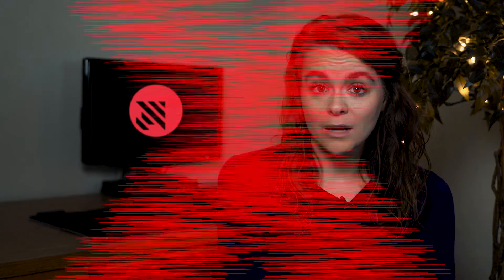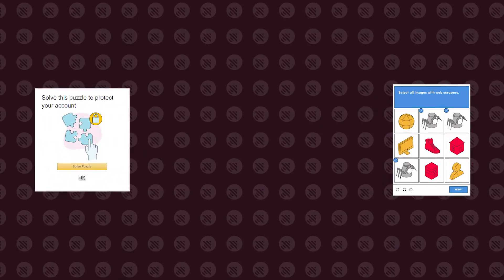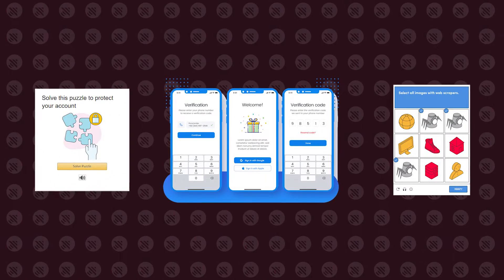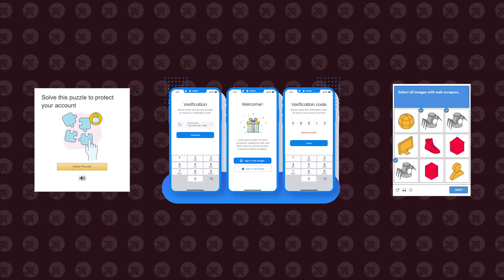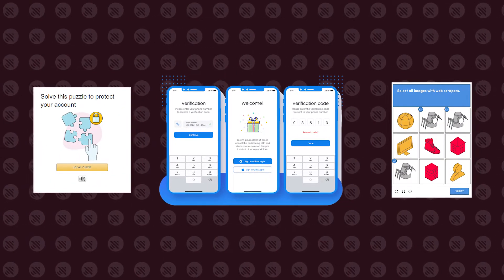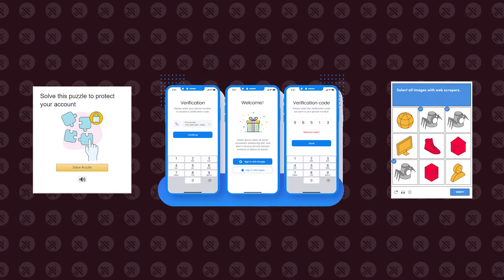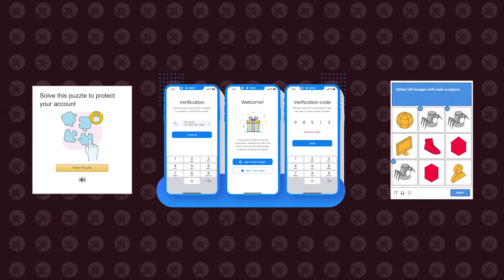How to Manage Social Media for Multiple Clients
This video is your sacred key to unlocking multiple social media account management free of IP bans, blocks, and CAPTCHAS.

Jump o the part you’re interested in:
0:00 IP bans and browser fingerprint tracking
1:33 Verification requests and CAPTCHAS
2:17 How to manage multiple social media accounts easily